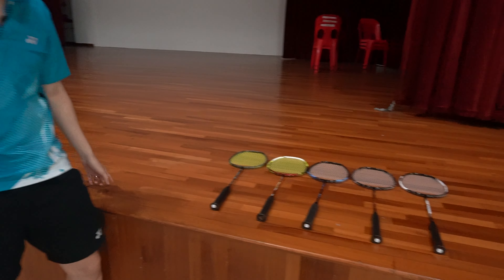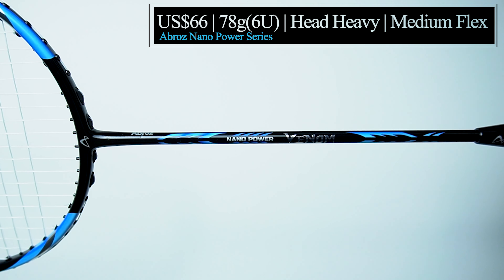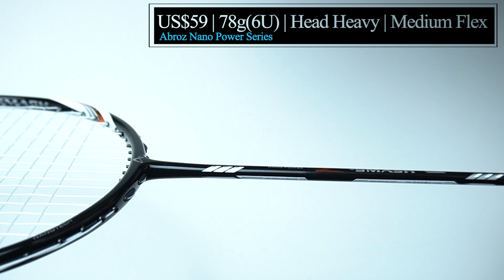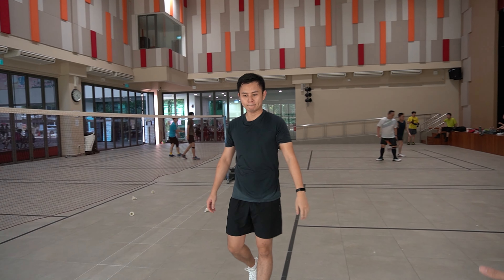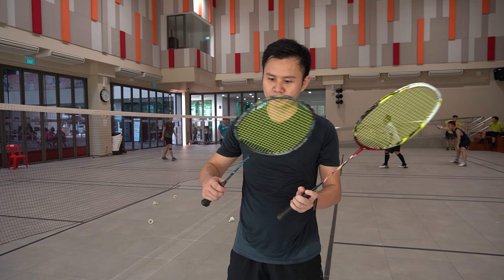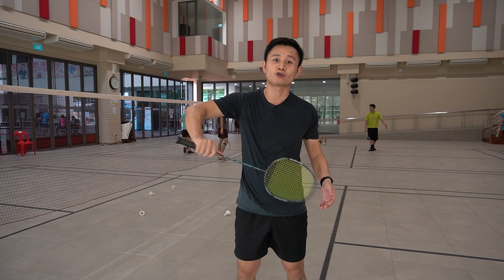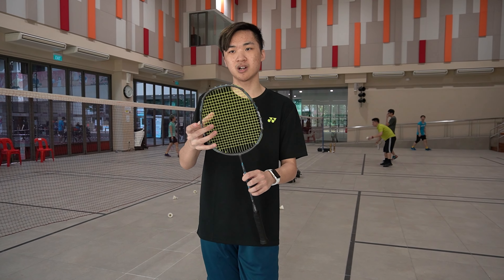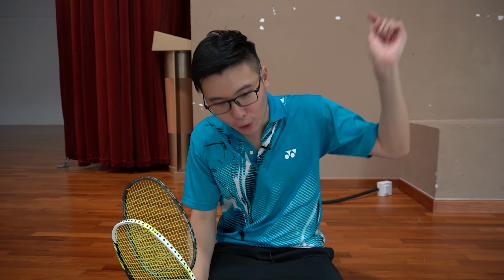The BEST Abroz Nano Power Series Racket REVIEW!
We will be comparing 5 Abroz Nano Power Series Rackets (Venom, 9900 Power, Force Light, Z-Light, Z-Smash) to see which is our favorite Abroz racket!